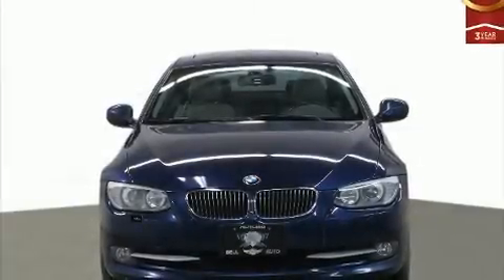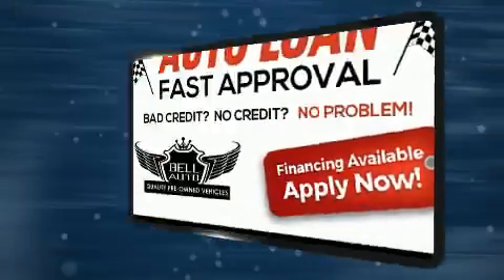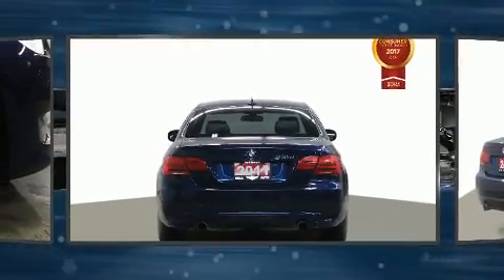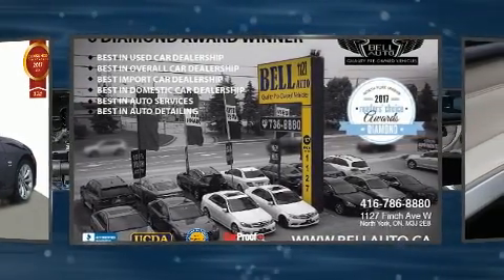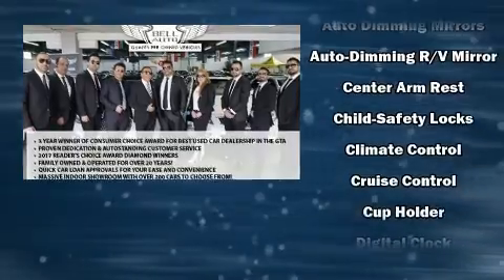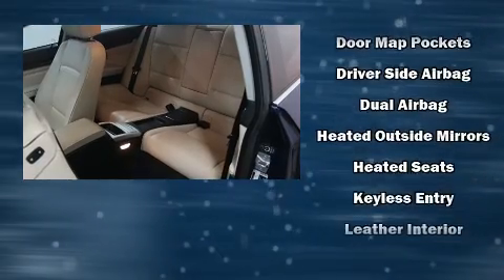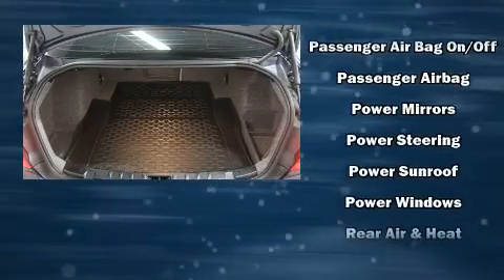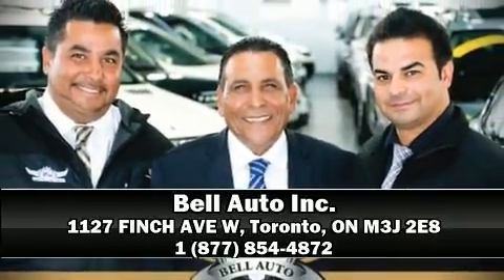2011 BMW 335 in Toronto, ON M3J 2E8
Step into the 2011 BMW 335. Smooth gearshifts are achieved thanks to the 3 liter 6 cylinder engine, and for added security, dynamic Stability Control supplements the drivetrain. A wealth of standard features means that you no longer have to sacrifice. Like leather upholstery, 1-touch window functionality, adjustable headrests in all seating positions, an outside temperature display, heated seats, rain sensing wipers, cruise control, and power seats. With high intensity discharge headlights illuminating your path, you'll always appreciate maximum visibility. For drivers who enjoy the natural environment, a power moon roof allows an infusion of fresh air. BMW ensures the safety and security of its passengers with equipment such as: dual front impact airbags with occupant sensing airbag, head curtain airbags, traction control, brake assist, anti-whiplash front head restraints, a security system, an emergency communication system, and 4 wheel disc brakes with ABS. Sophisticated all wheel drive technology maintains a firm grip on the road. Our sales reps are knowledgeable and professional. We'd be happy to answer any questions that you may have. We are here to help you.